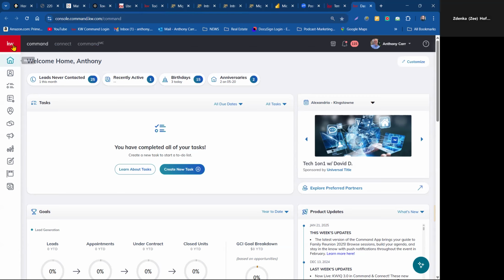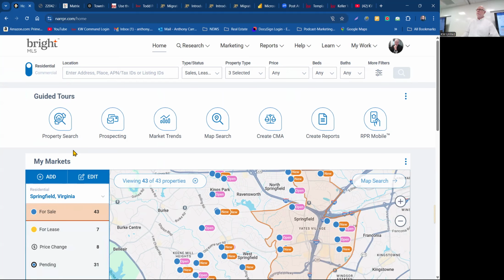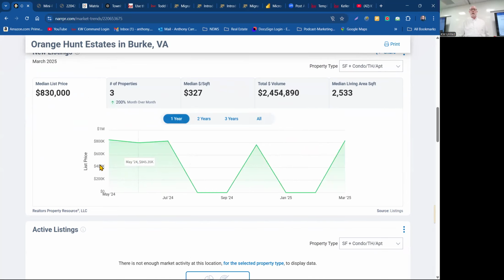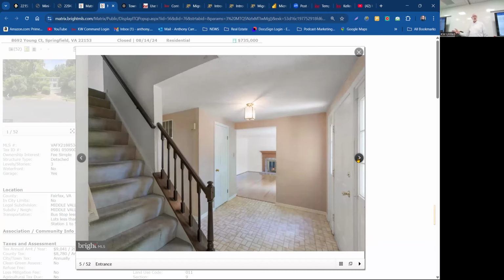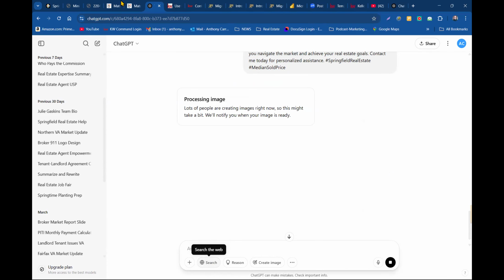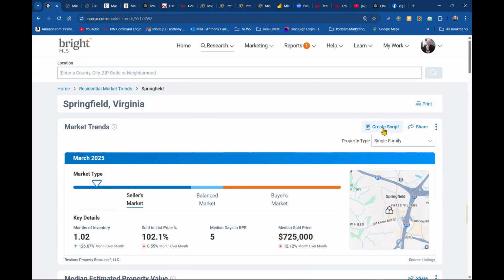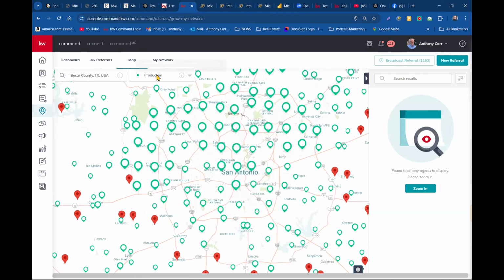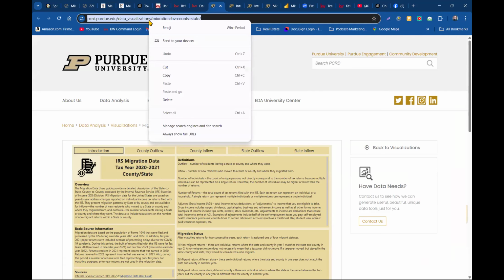Using AI with Listings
KW Command - Designs - for listing presentation and buyer presentation designing.

Timestamps
0:00 - Listing Presentation Templates
7:54 - KW Command Tutorials
10:29 - Real Property Resource
29:31 - ChatGPT
41:37 - PU Migration Data
45:04 - Find Agents in KW Network